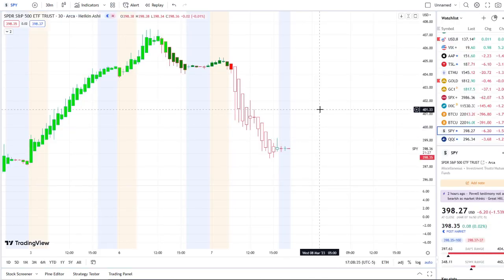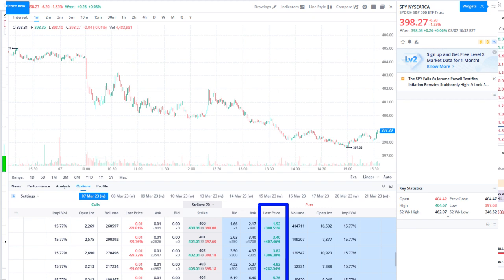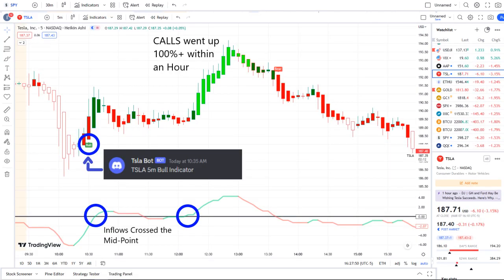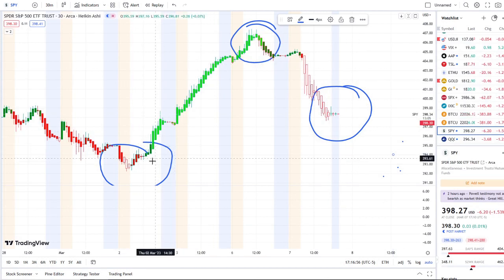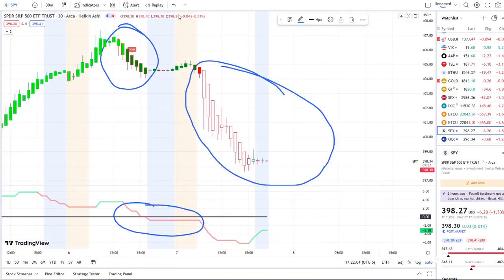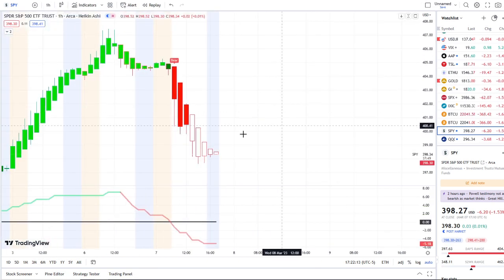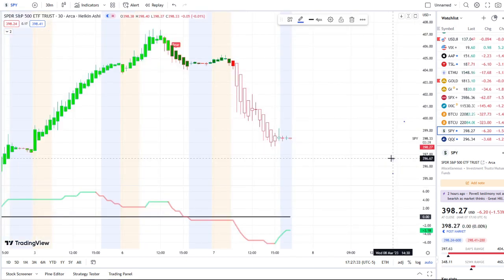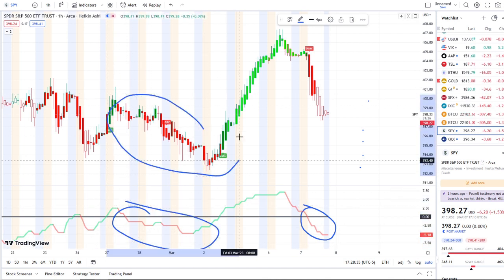🚨 URGENT! Stock Market CRASH (UPDATE) 🔥 Why The SP500 Is Going HIGHER. (SPY, QQQ, BTC, ETH)